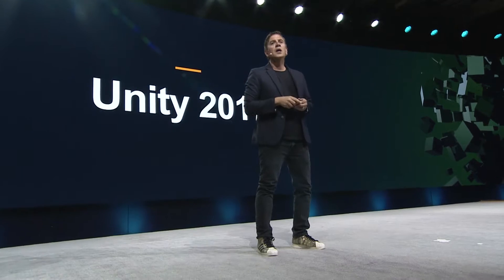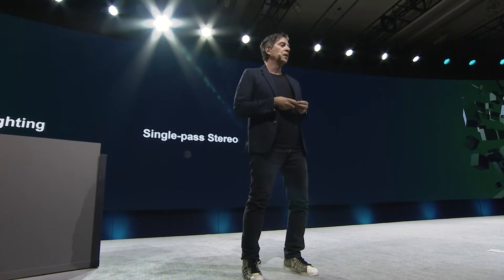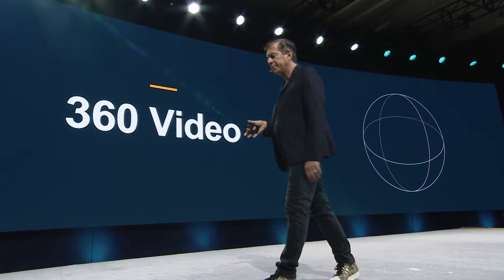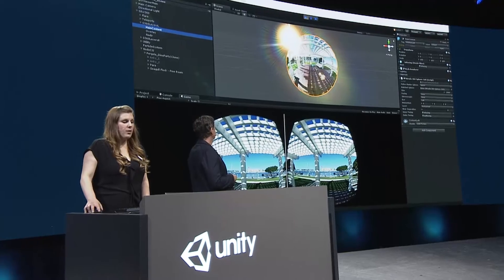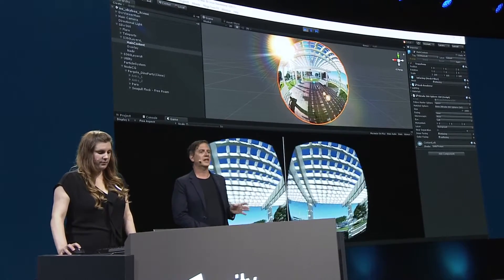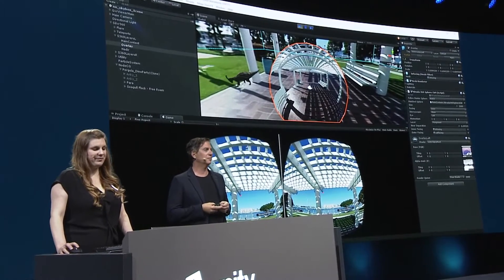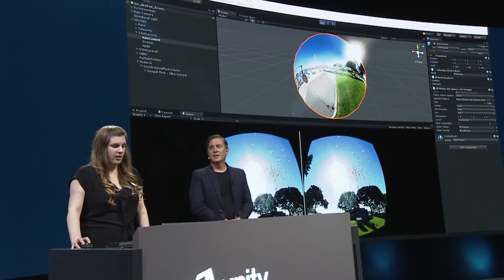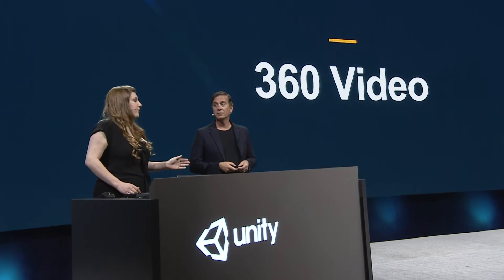Vision Summit 2017 Keynote - Unity 2017: Foundations of xR, Real-time CG 360 Video Demo [3/10]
Speakers:
Tony Parisi - Head of xR Strategy, Unity Technologies
Natalie Grant - Sr. Product Marketing Manager for VR/AR/Film, Unity Technologies